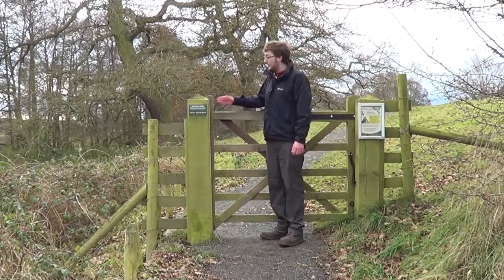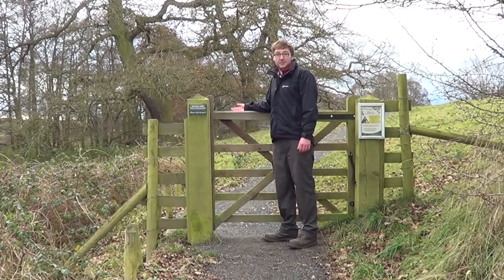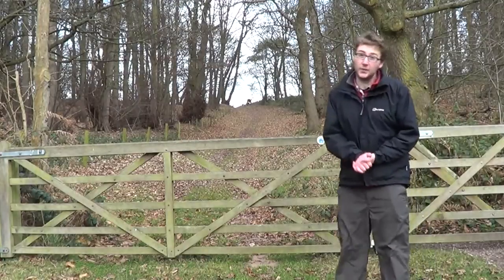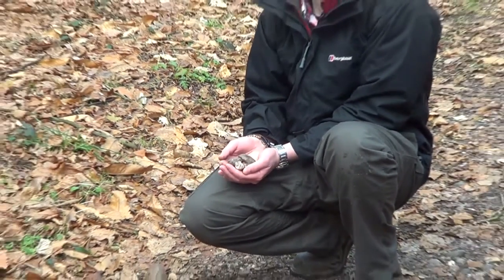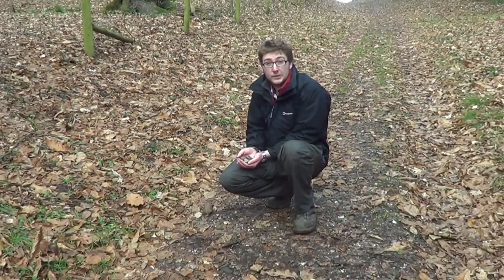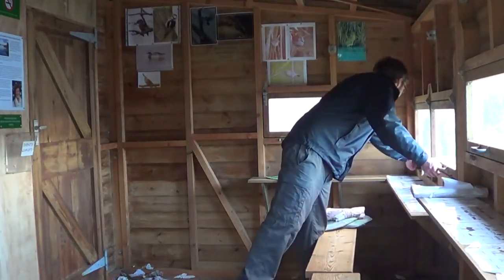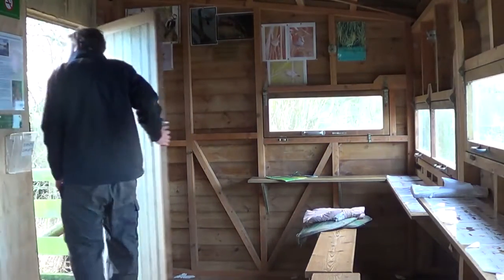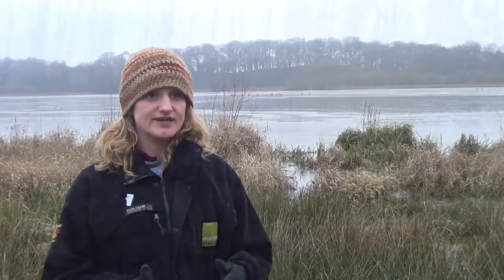Aqualate Mere Virtual Tour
A short video to provide an alternative to, or to complement a visit to Aqualate Mere National Nature Reserve.